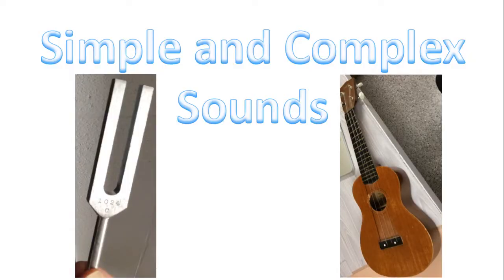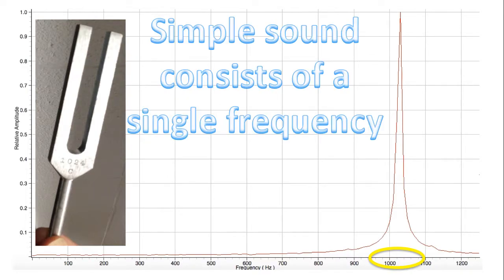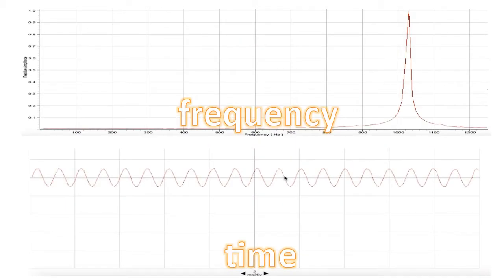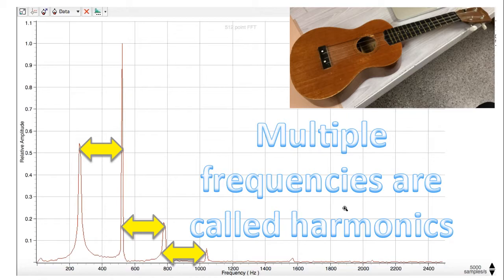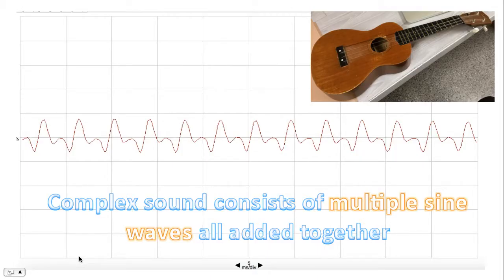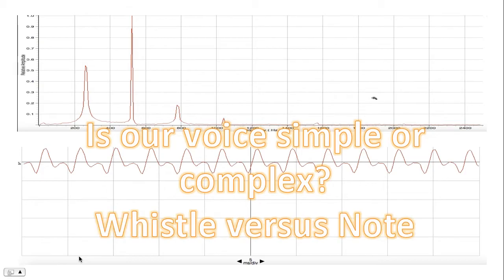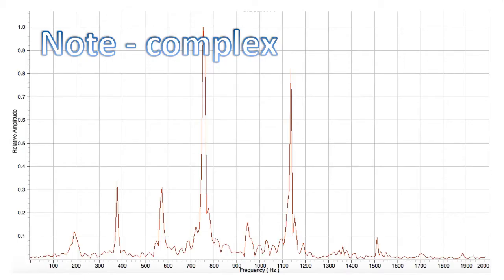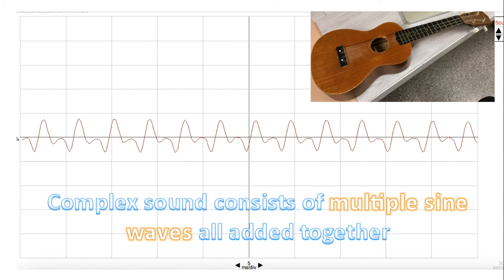Understanding Simple and Complex Sounds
0:00 Introduction
0:29 Frequency Spectrum
0:41 Tuning Fork Frequency Spectrum
1:05 Tuning Fork Temporal Spectrum (time x-axis)
1:55 Ukulele Frequency Spectrum
2:19 Harmonics for Ukulele
2:59 Ukulele Temporal Spectrum (time x-axis)
3:44 Voice (simple or complex???)
5:33 Summary

A microphone converts sound waves into electrical signals.  With the use of a microphone, this video reviews what a sound wave looks like in terms of an electrical signal.

Sound is reviewed with a frequency spectrum to illustrate the difference between a simple sound, consisting only of a single frequency, and a complex sound, consisting of multiple frequencies.

The sound produced by a tuning fork, a ukulele, whistling a note and singing a note is observed and compared.

A discussion on harmonics is also reviewed in terms of a frequency spectrum.